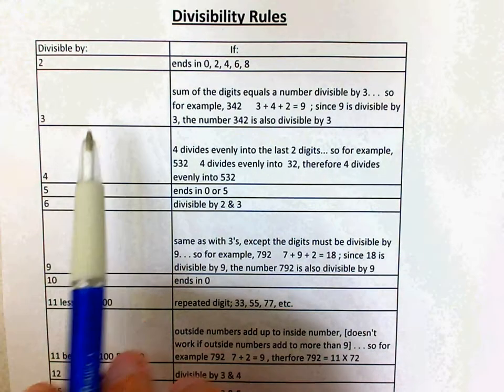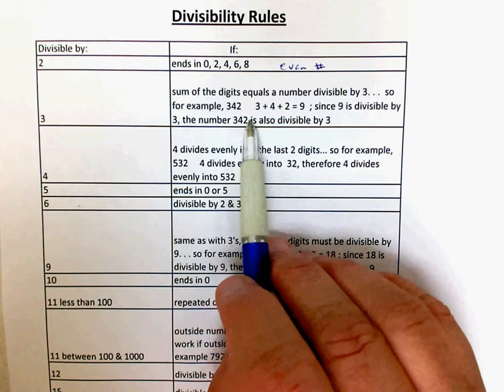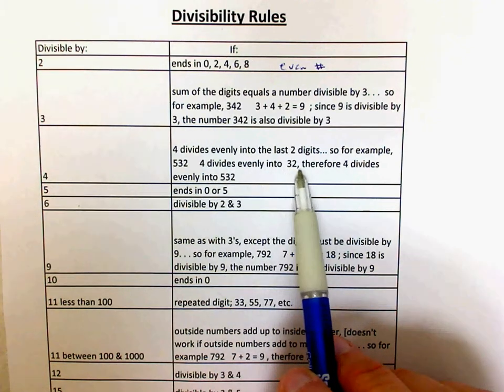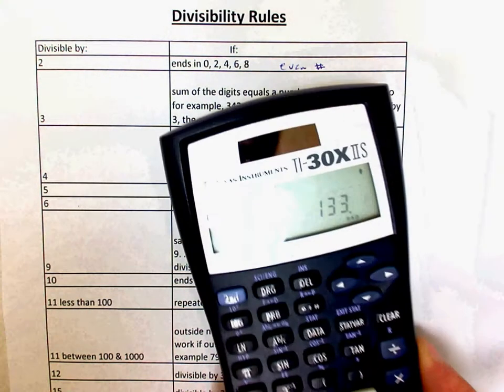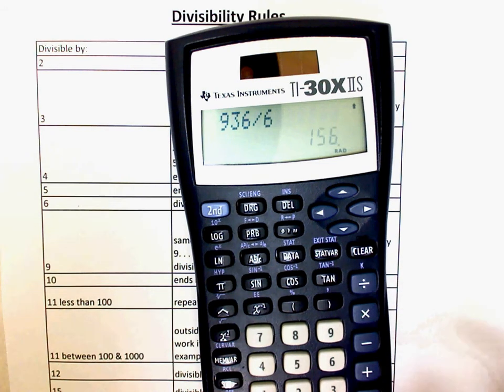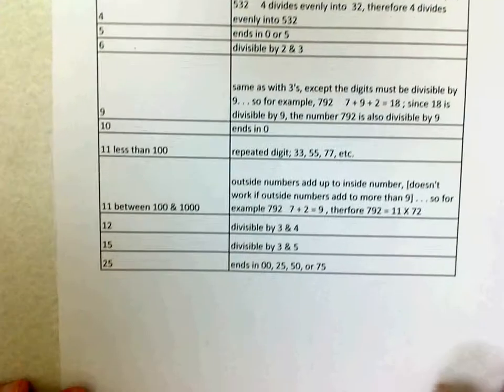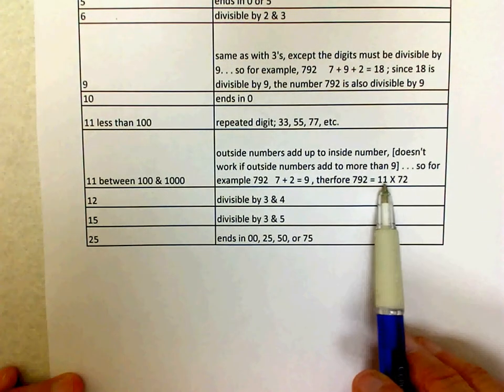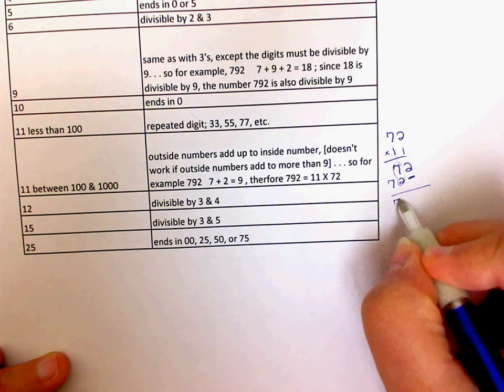Divisibility handout.avi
divisibility rules for 2, 3, 4, 5, 6, 9, 10, 11 up to 1000, 12, 15, 25